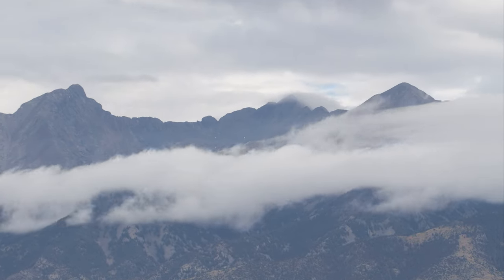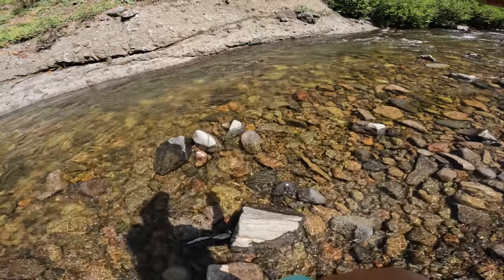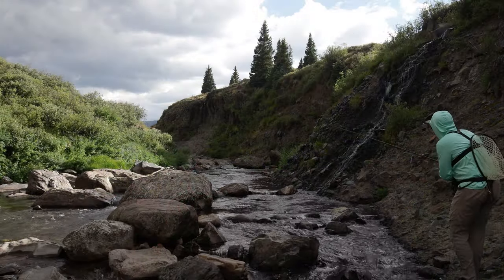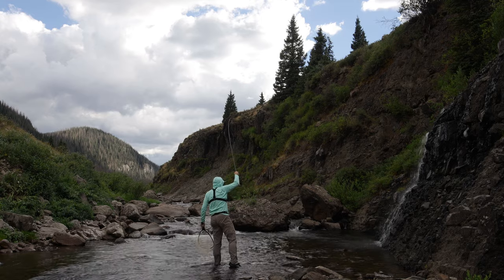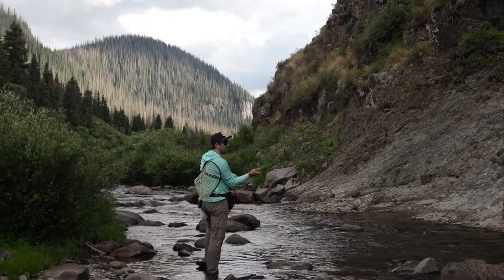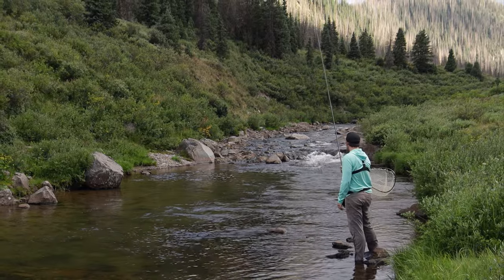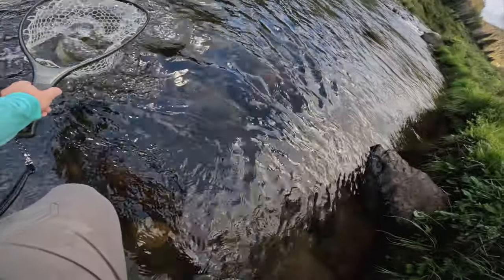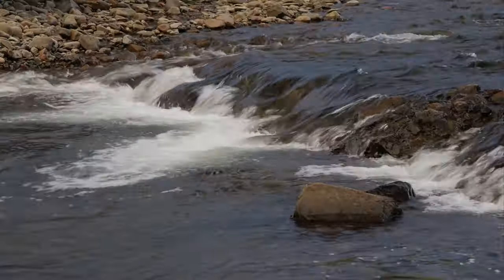Stalking Large Wild Brown Trout (Fishing Was TOUGH, But...)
Fishing a major river's headwaters, the large, wild brown trout living here were quite picky and spooky. But, as the light began to fade, the bite began to turn on and I was able to catch one big brown trout after another on my tenkara fly fishing rod. This was a difficult day of fishing, but a rewarding one as well.

// SOCIALS 🐟